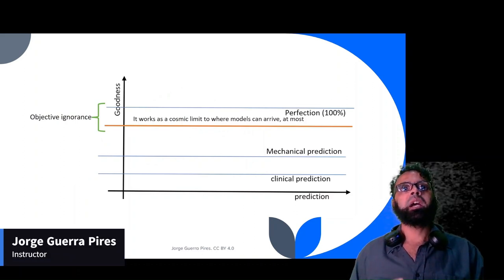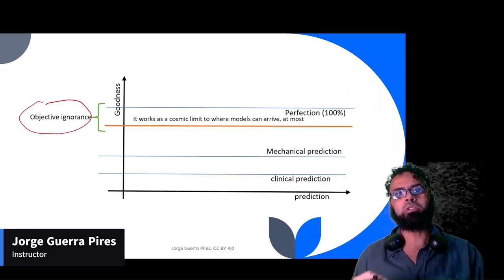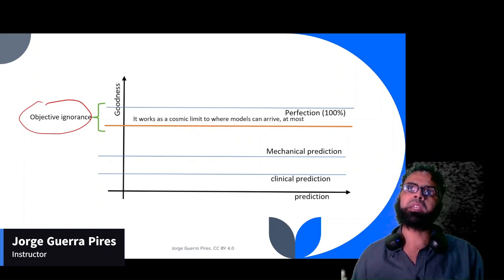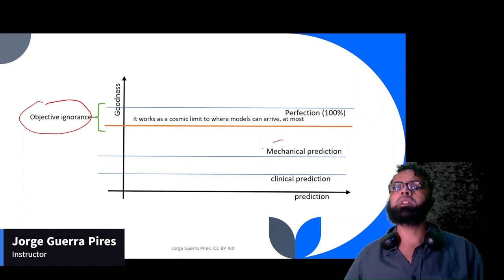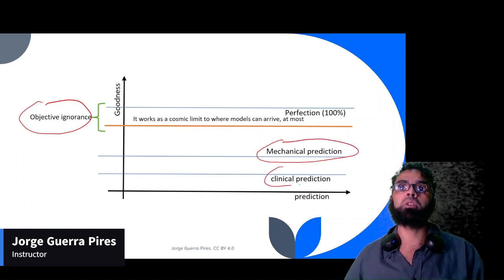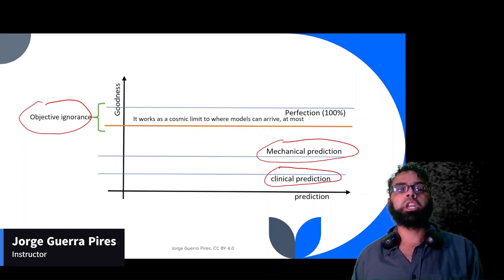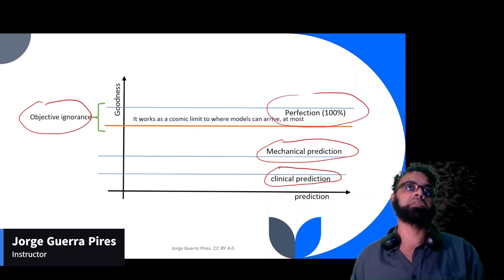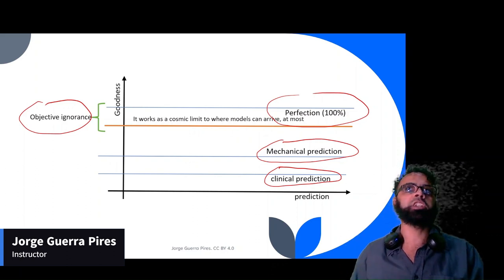Objetive ignorace: mechanical judgment vs. clinical judgment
Daniel Kahneman brought forward a theory that compares machine vs. human taking decisions. He called them clinical vs. mechanical prediction.